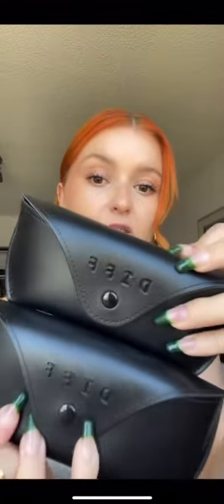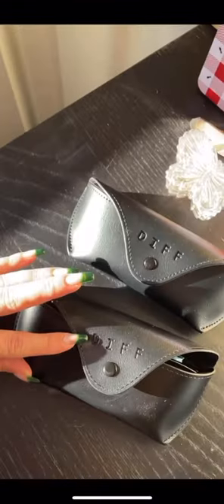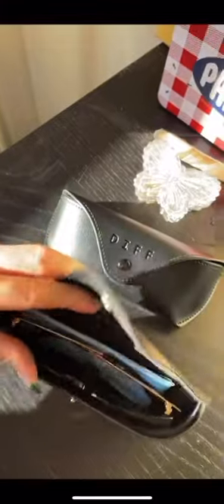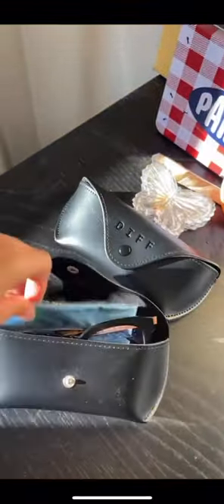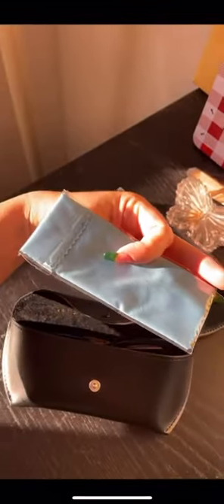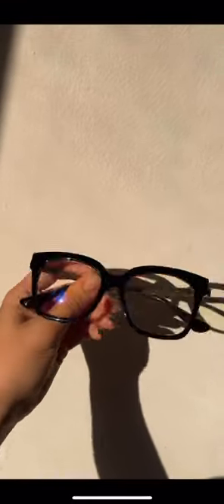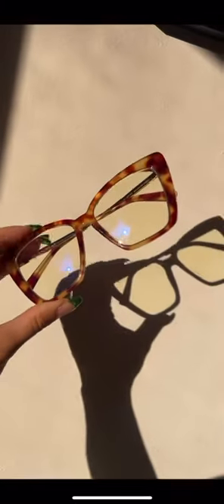Protect your Eyes while being in Style with DIFF Eyewear Blue Light Sunglasses 👓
DIFF Eyewear wants everyone to prosper. Using affordable, high-quality eyewear as a means to empower people locally and globally, DIFF's mission is to use fashion as a force for good. Every purchase from DIFF Eyewear gives the gift of sight to someone in need.

Let’s make a DIFFerence.